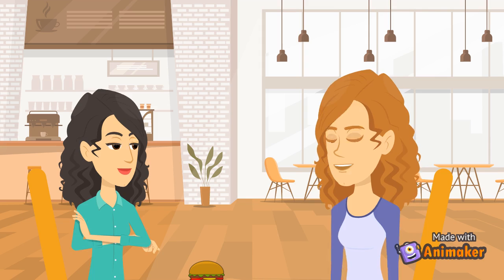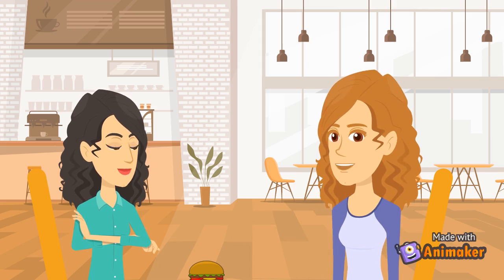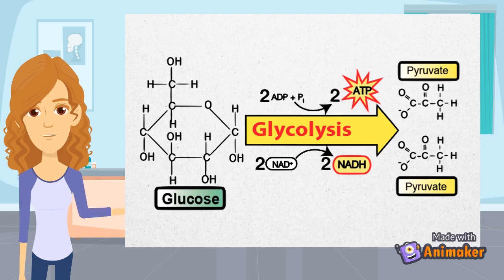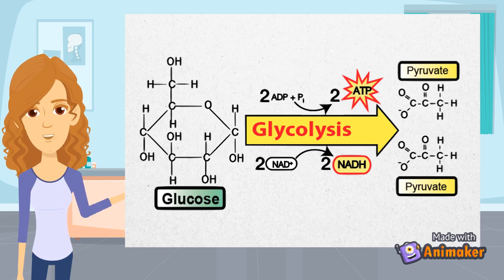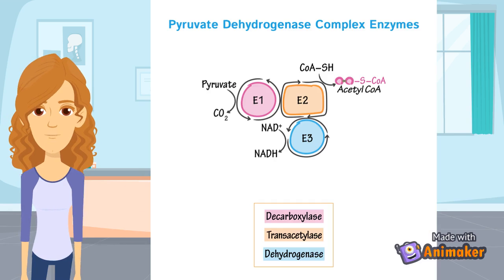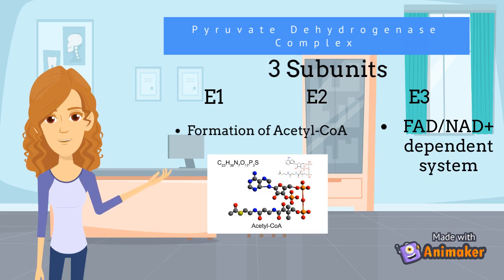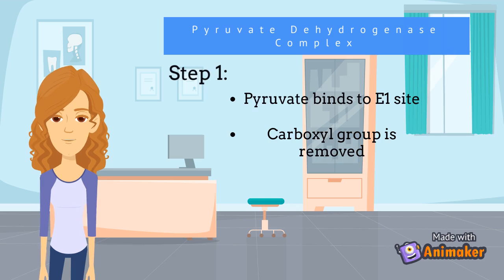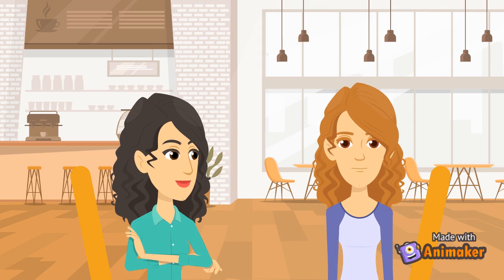PDC Animation Video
BCH 339M, Group L